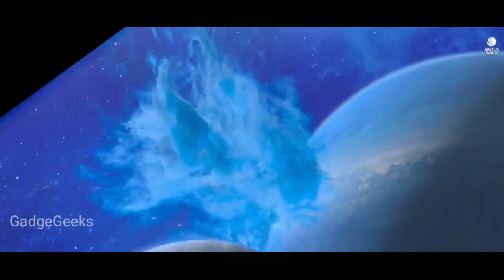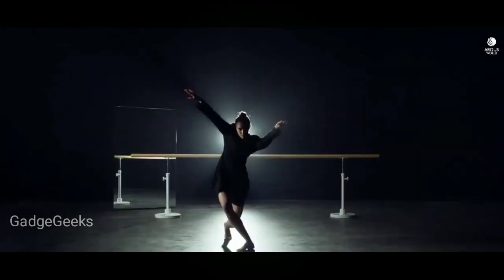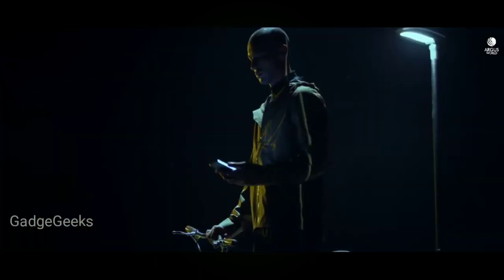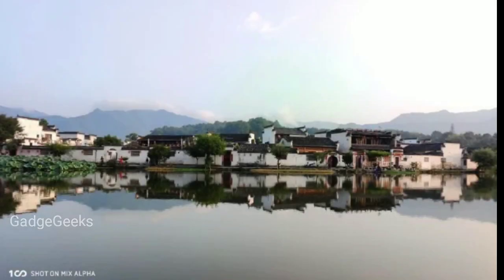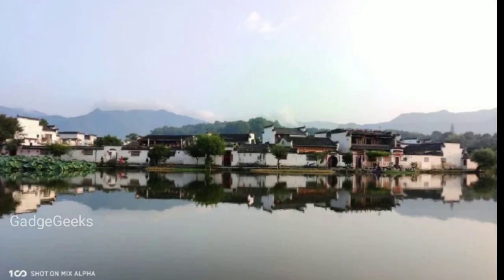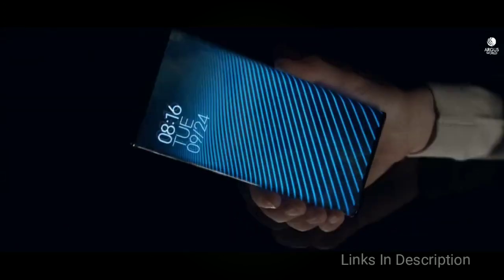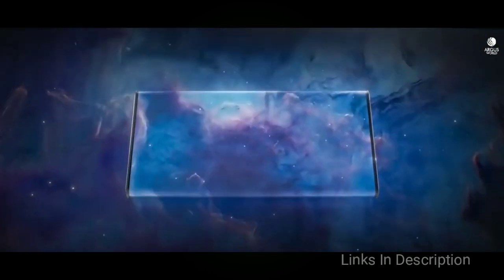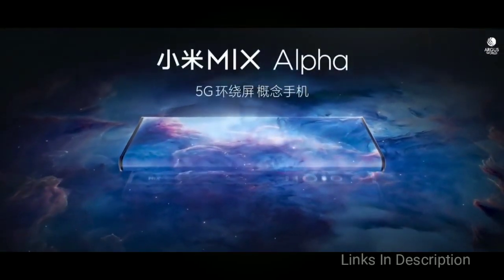Xiaomi Mi Mix Alpha 108MP Camera Samples - world's best camera phone